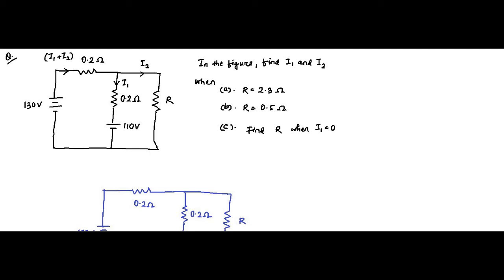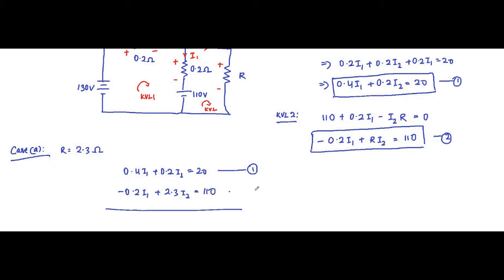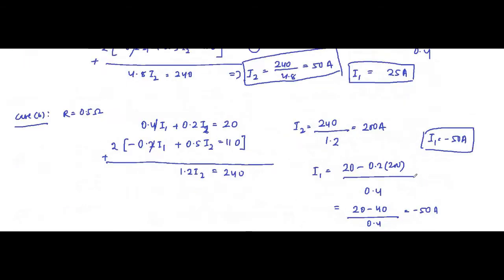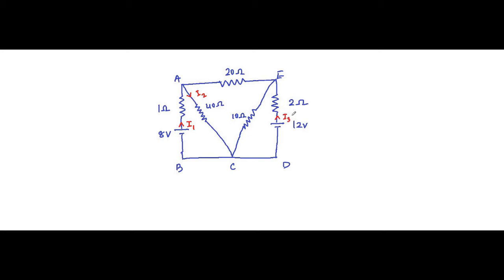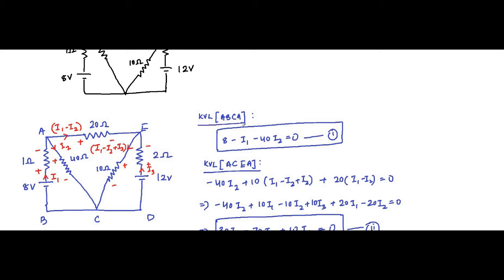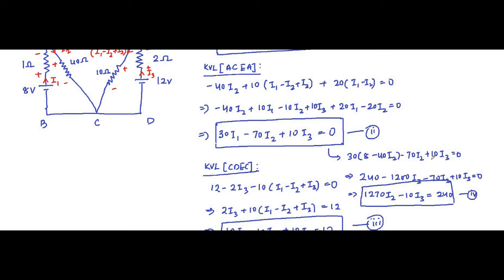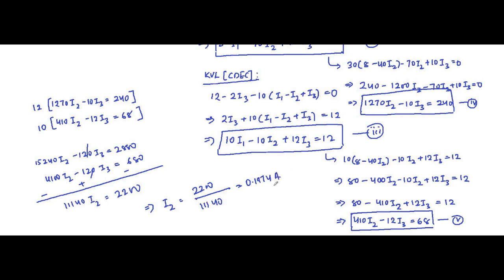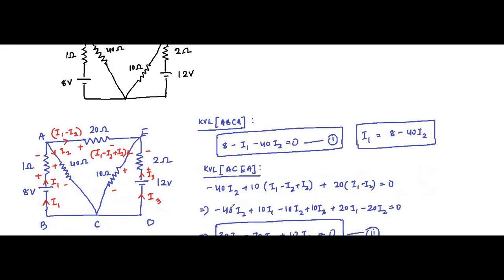Kirchhoff's Laws | KVL and KCL | Questions 7 | Network Theory